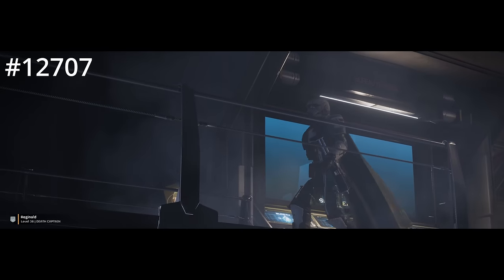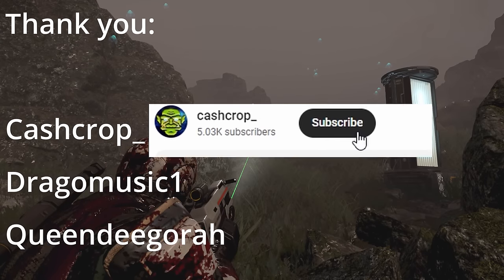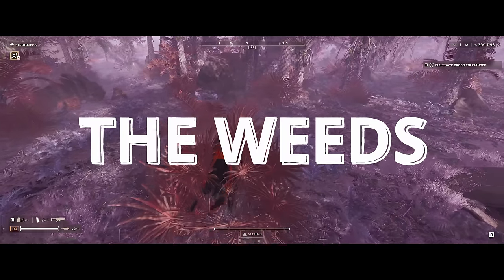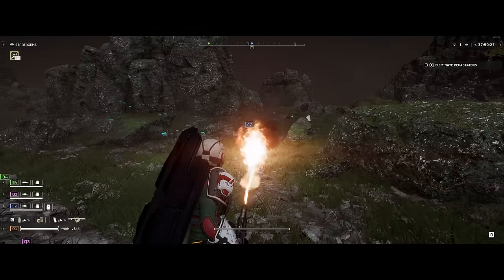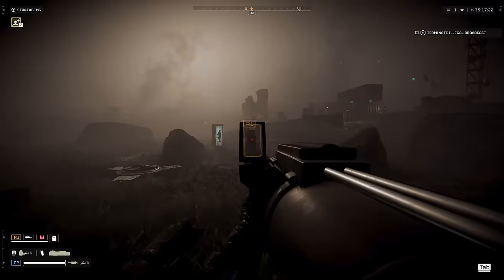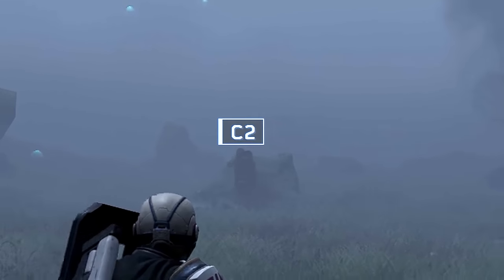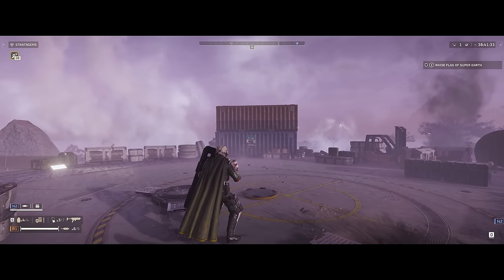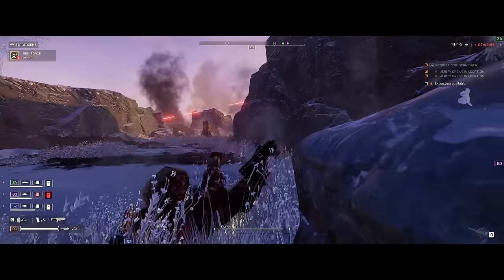A tutorial on the Shield | HELL DIVERS 2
Is the Ballistic Shield fun? Yes
Is the Ballistic Shield good? Kinda

Herein I test literally every detail I could think of on the Ballistic Shield in Hell Divers 2. I learned some interesting things. You'll have to forgive the imprecise formula, its not the same as testing things in Darktide so I had to work it out on the fly. Let me know what you think.

May you spread LIBERTY universe wide, fellow Diver.

00:00 Short Story
00:54 Intro
01:23 The Shield (the basics)
03:00 The Weeds
06:44 tips, tricks and idiosyncrasies
08:38 rate of fire
09:17 Discussion